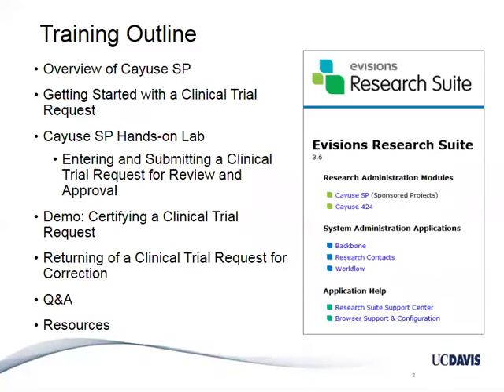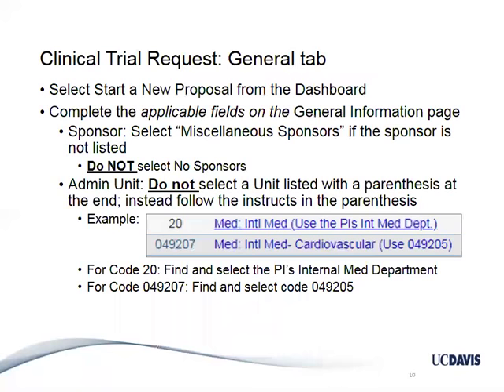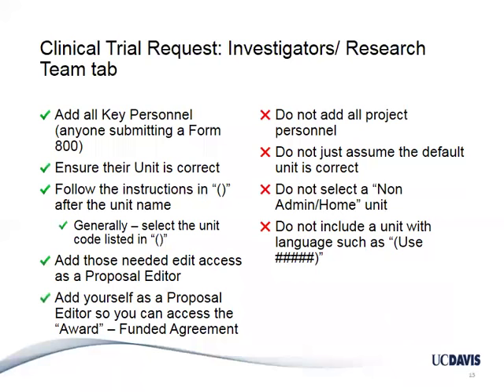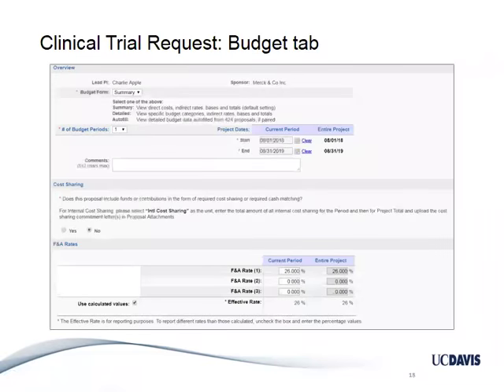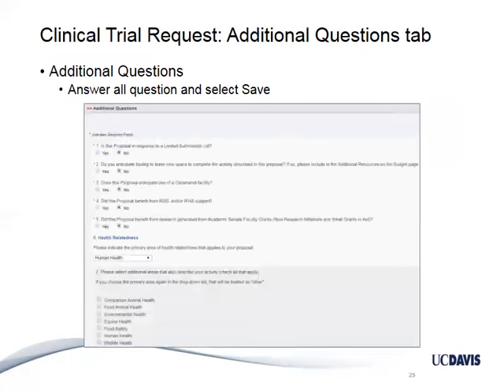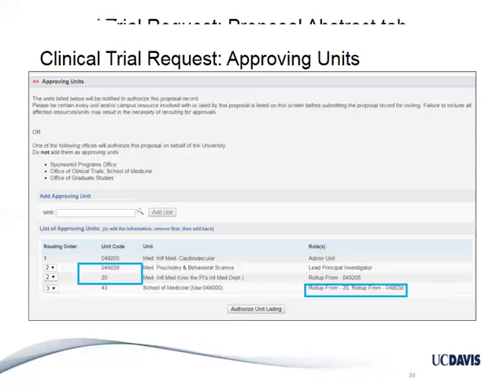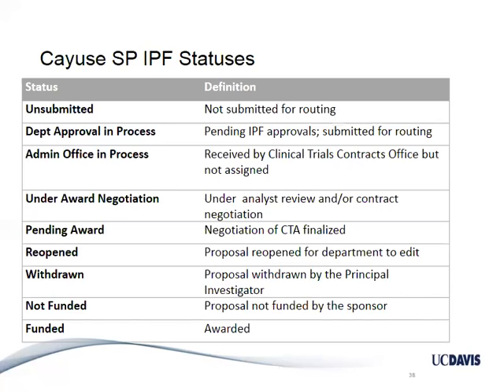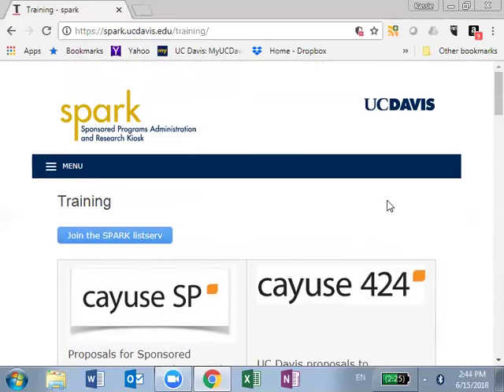Submitting Industry Sponsored Clinical Trial Requests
Recorded June 15,2 018